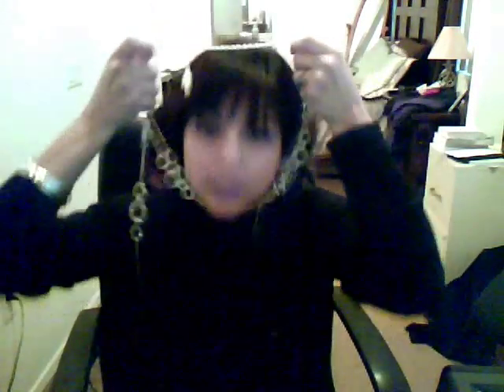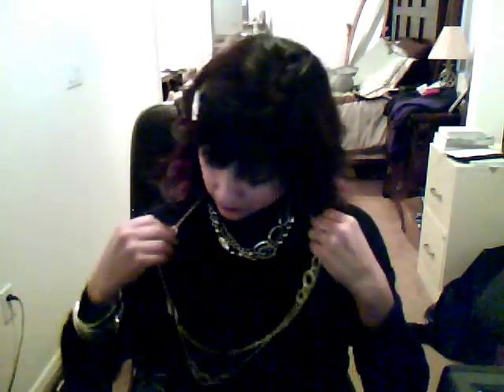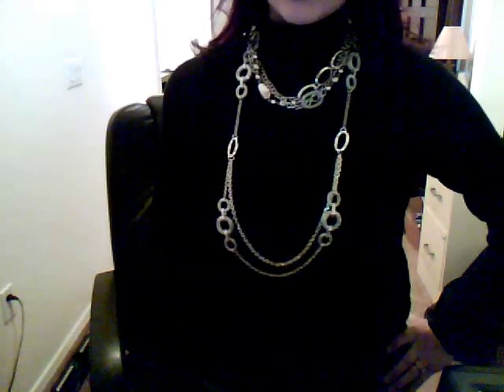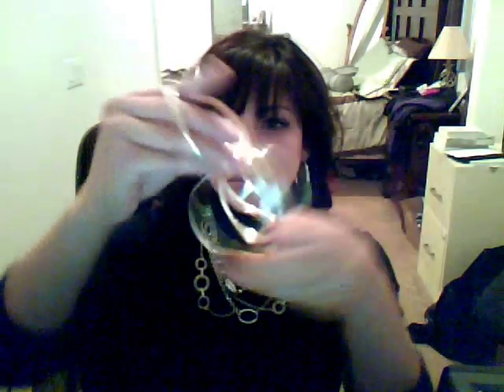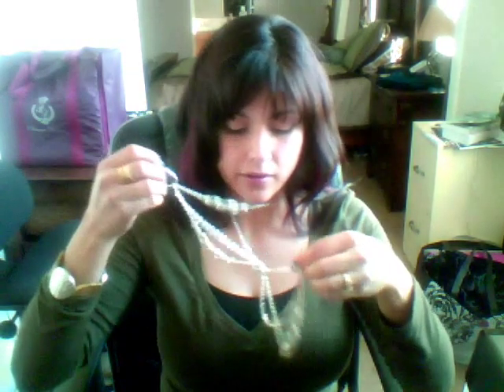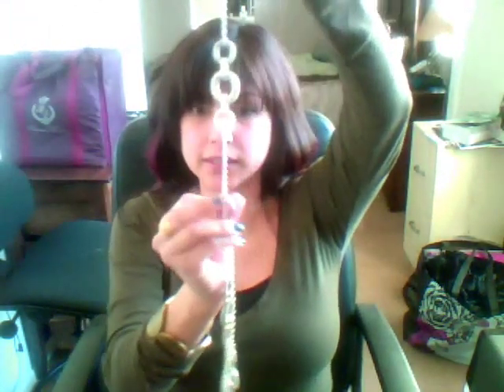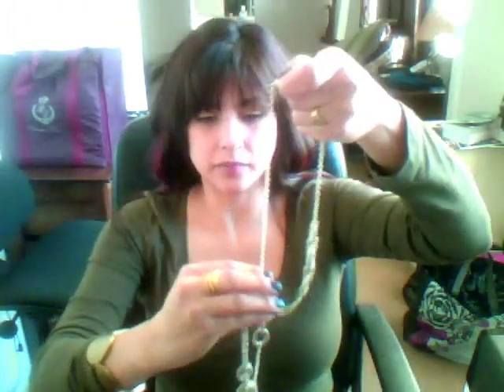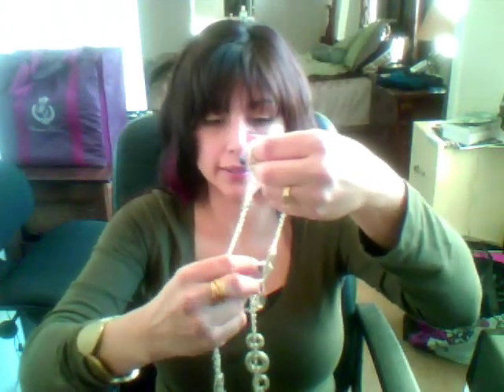How To Wear the Runway Necklace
Featuring the Premier Designs Runway necklace